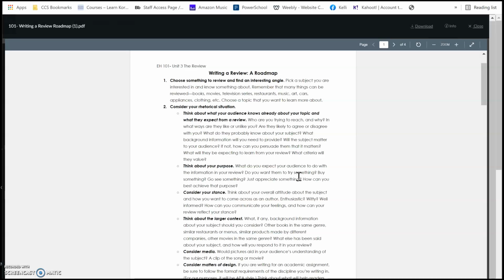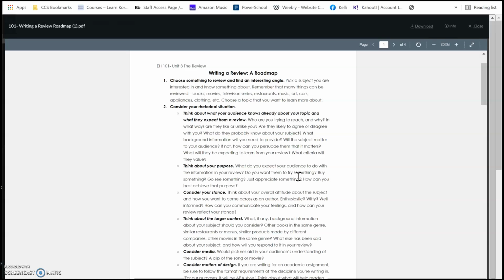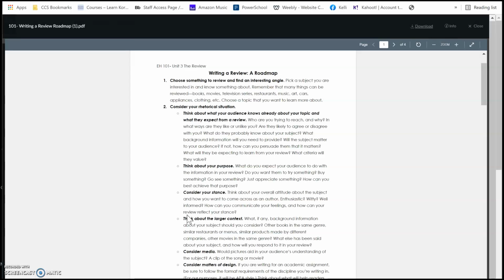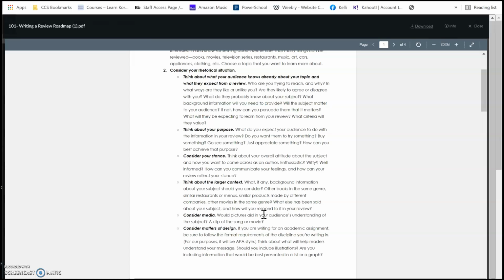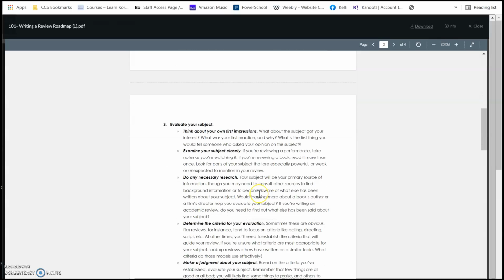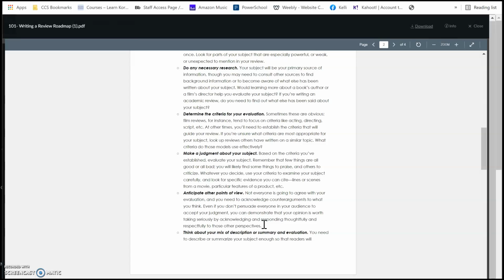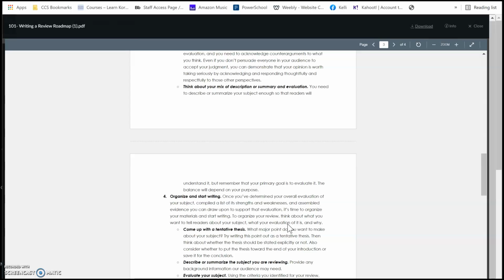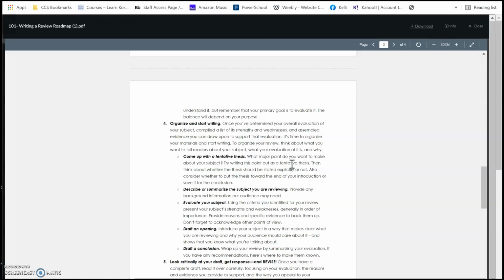Writing a Review Roadmap Part 1